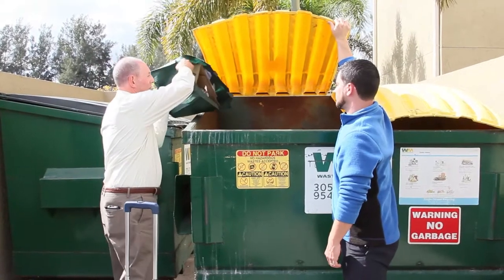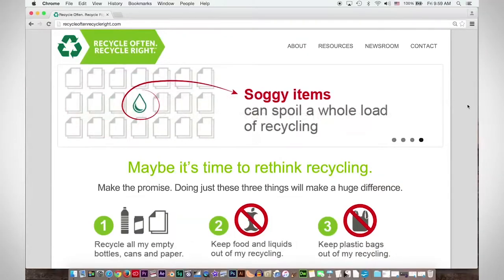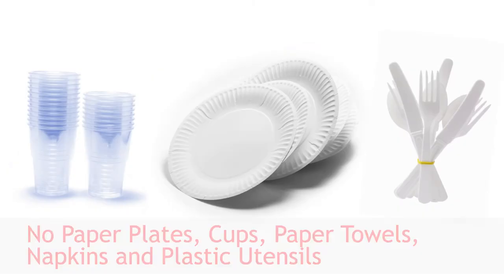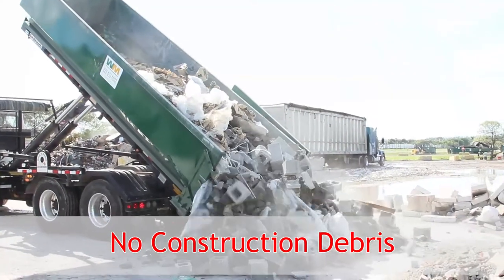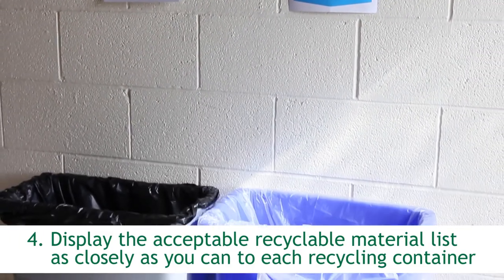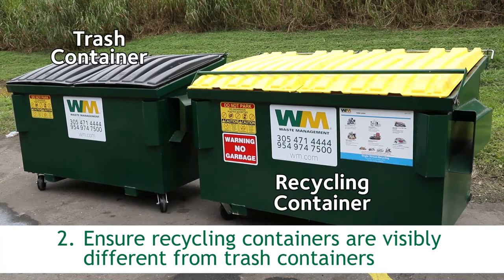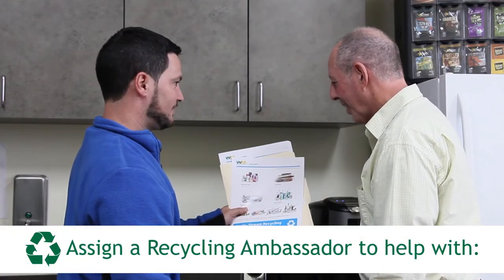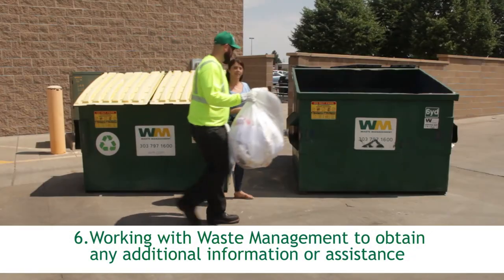Recycling 101: Hotels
To make sure your employees are recycling right.